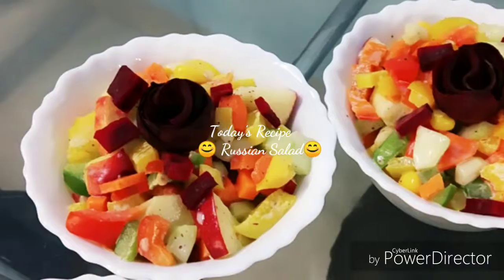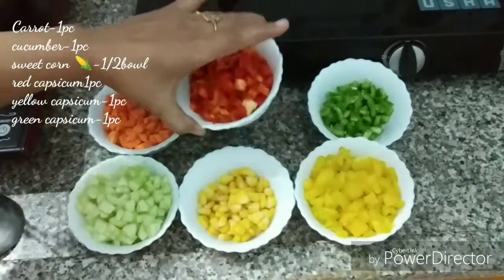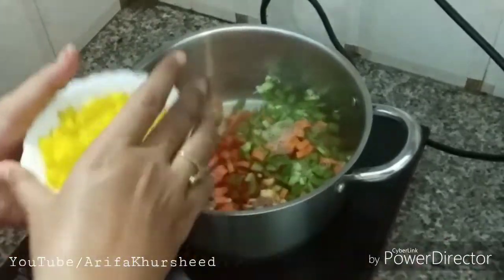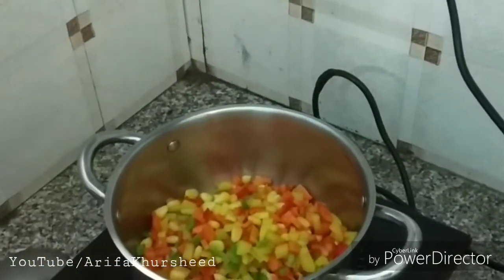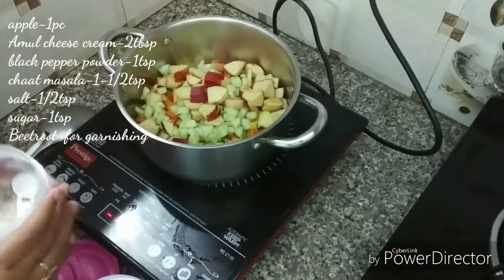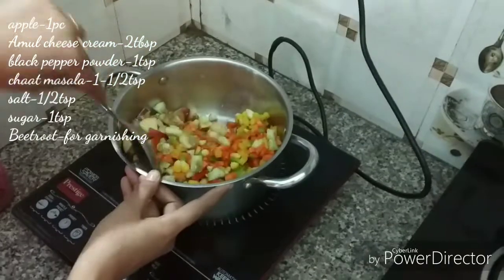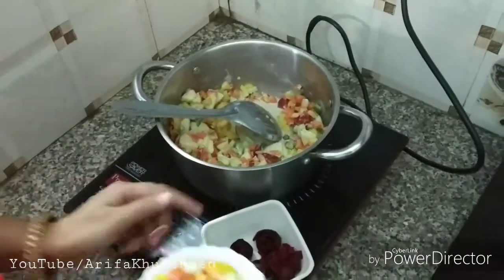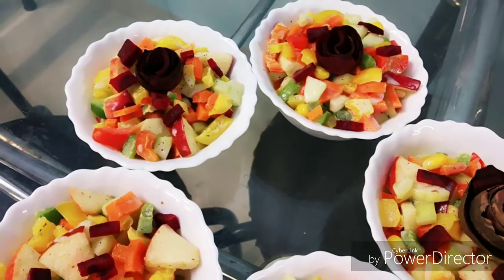Russian Salad Recipe|How To Make Russian Salad|By Arifa Khursheed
Russian Salad Recipe|How To Make Russian Salad

Very easy to make,quick and easy Russian Salad recipe

Carrot-1pc
cucumber-1pc
sweet corn 🌽-1/2bowl
red capsicum1pc
yellow capsicum-1pc
green capsicum-1pcapple-1pc
Amul cheese cream-2tbsp
black pepper powder-1tsp
chaat masala-1-1/2tsp
salt-1/2tsp
sugar-1tsp
Beetroot-for garnishing